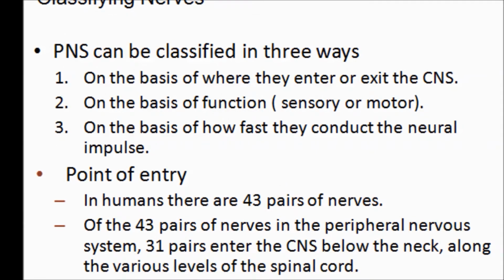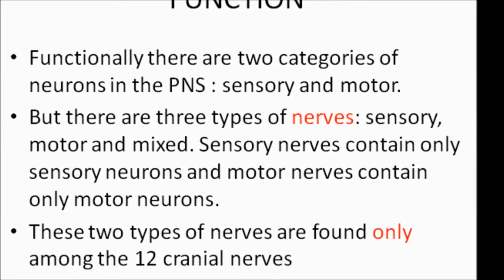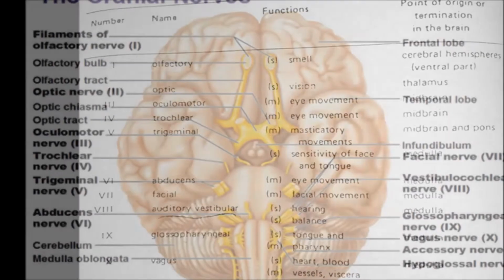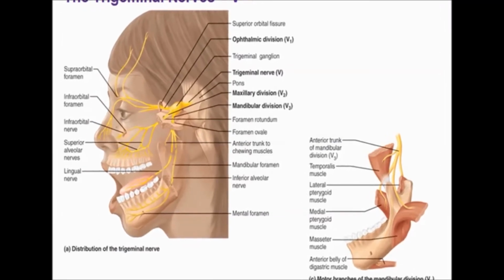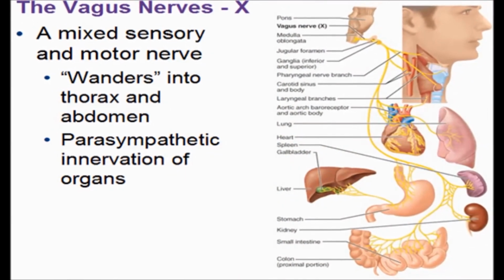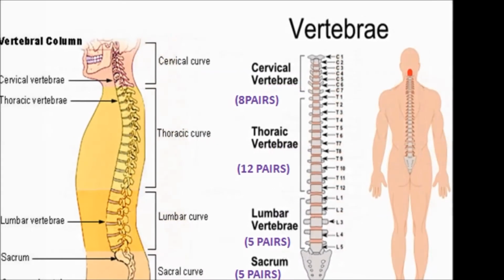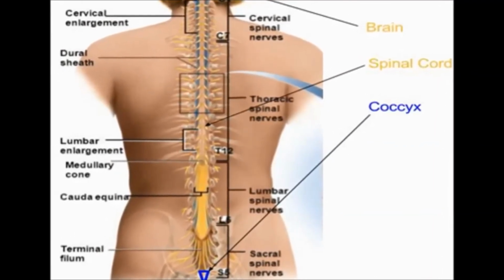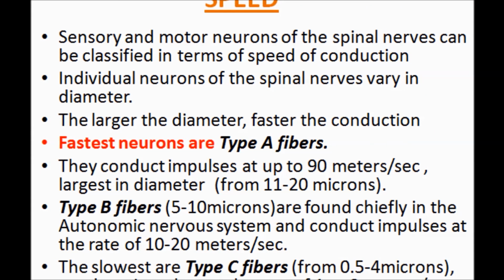Classification and Function of PNS (Peripheral Nervous system)- part 2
Dr. Bindu P,  Associate Professor, Dept. of Psychology, Kerala University